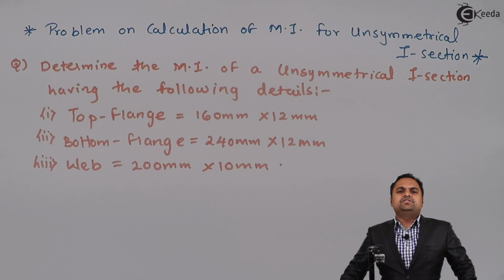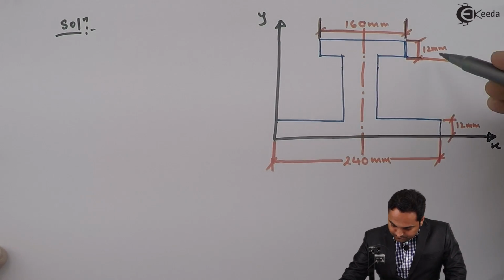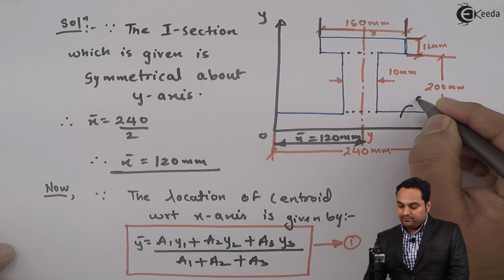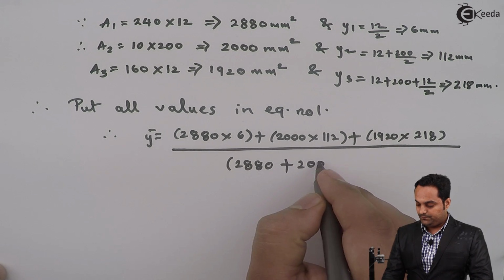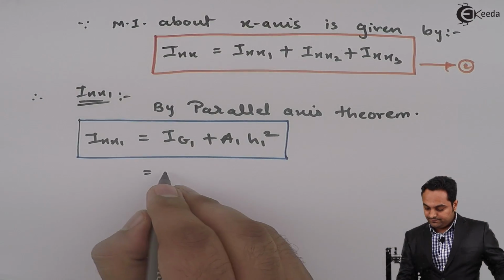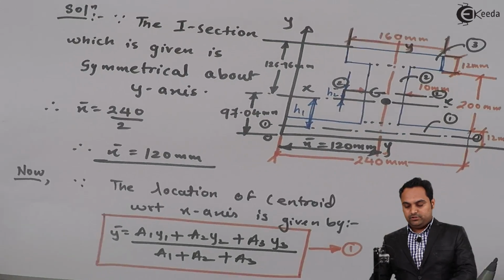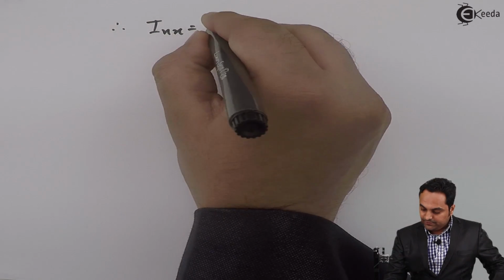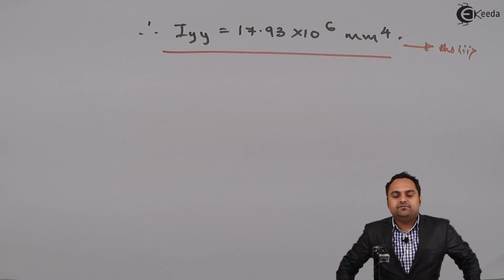Problems on Moment of Inertia of Unsymmetrical I-Section - Moment of Inertia - Strength of Materials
Video Name - Problems on Moment of Inertia of Unsymmetrical I-Section

Watch the video lecture on Topic Problems on Moment of Inertia of Unsymmetrical I-Section of Subject Strength of Materials by Professor Zafar Shaikh. Watch the Complete lecture on Engineering Academics with Ekeeda.

Happy Learning.